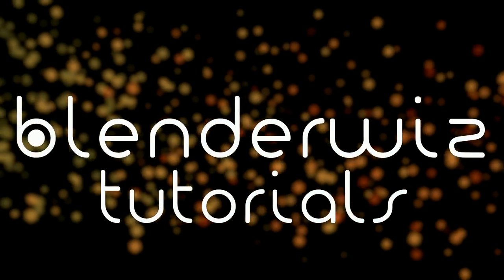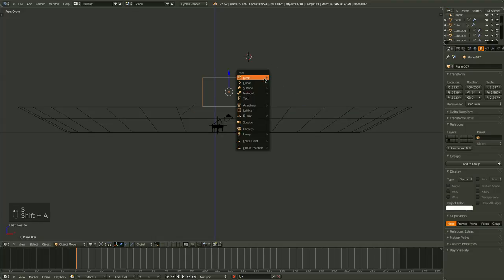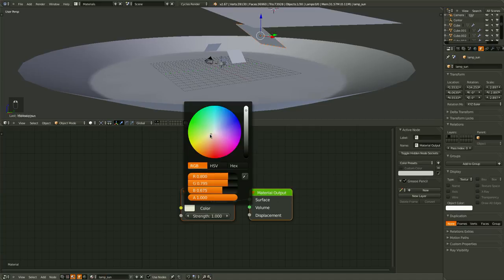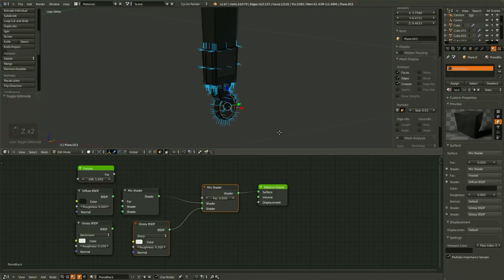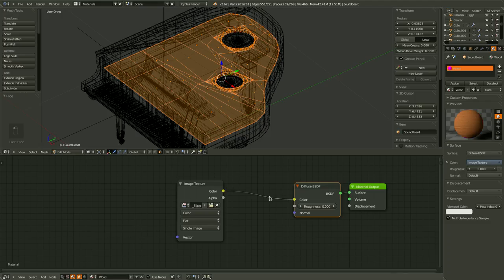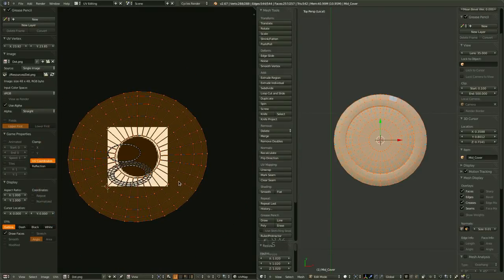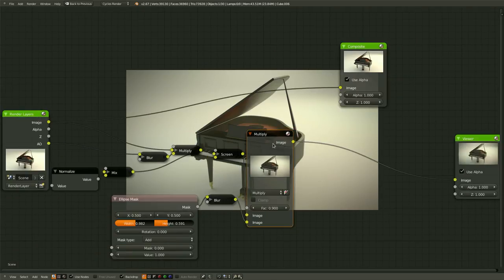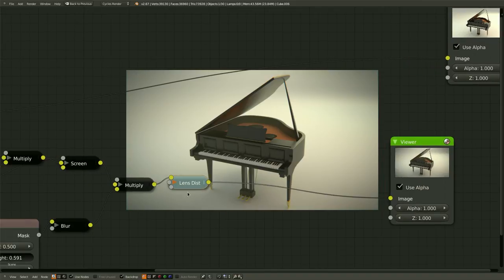Grand Piano Tutorial Part 2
In this tutorial we will be making the materials, setting up the scene, lighting, and doing the post-processing on the grand piano. This is the second part of the two-part grand piano modelling tutorial series.